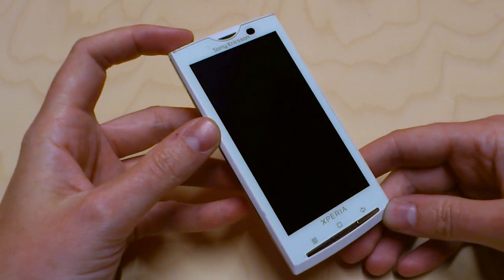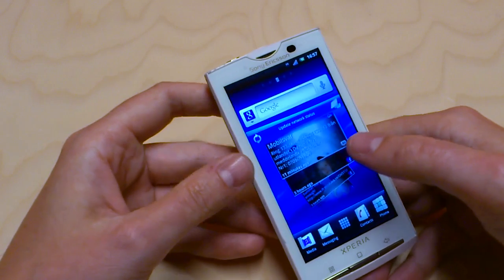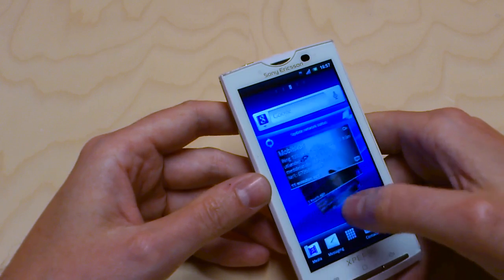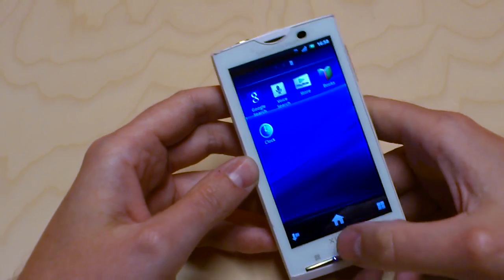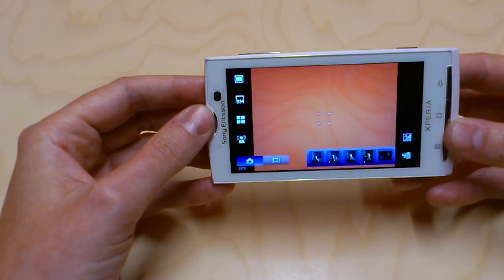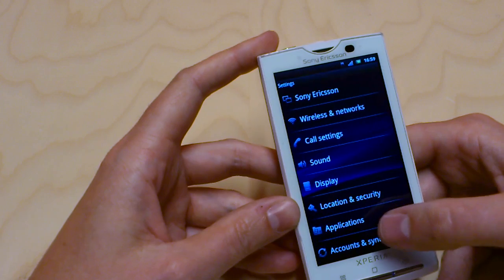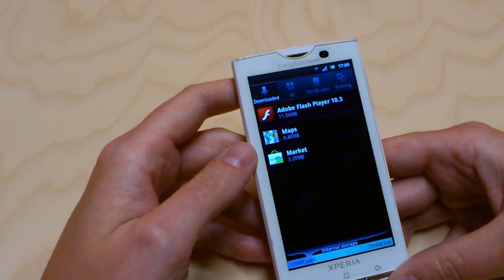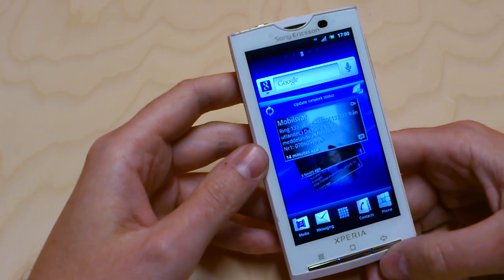Xperia X10 with Android Gingerbread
A brief hands-on overview of the Sony Ericsson Xperia X10 with the upcoming Android Gingerbread update. For more details on this update and availability please visit the Sony Ericsson Product Blog

NOTE: Availability and application content is market dependant. Also the Xperia X10 in the video is a prototype phone with beta software so there might be minor differences compared to the final commercial version